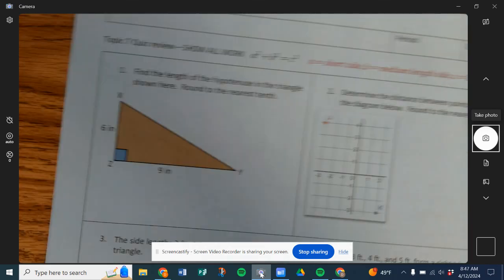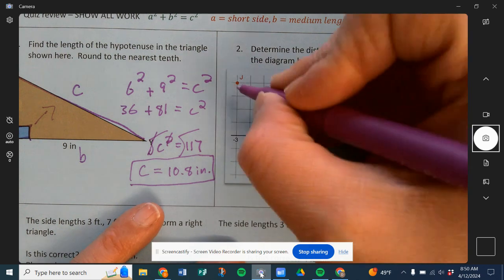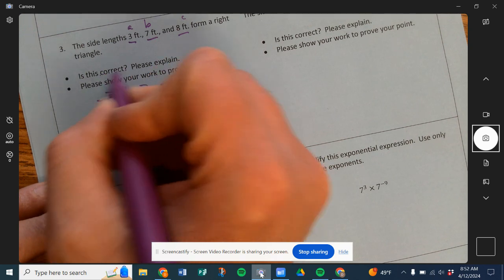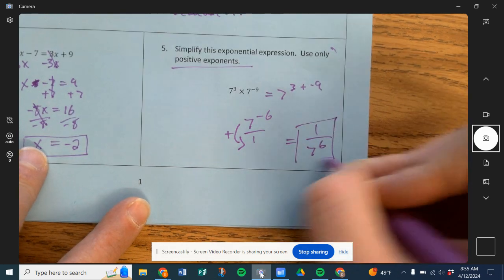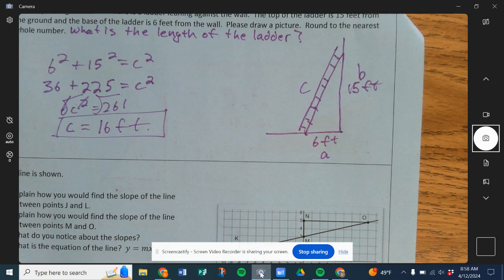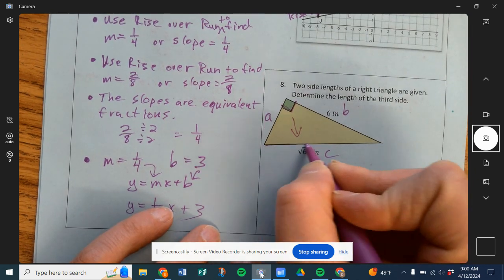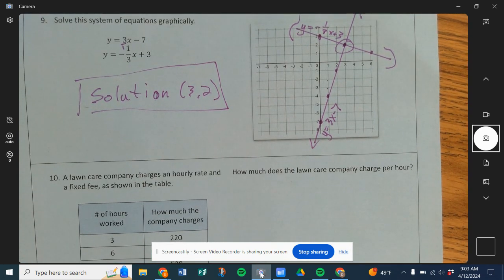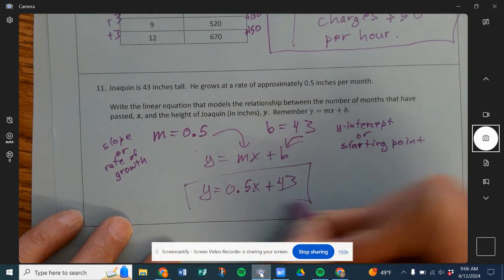Topic 7 test review - 2024